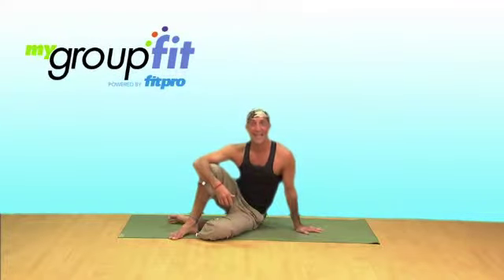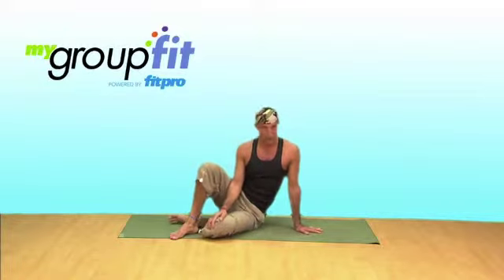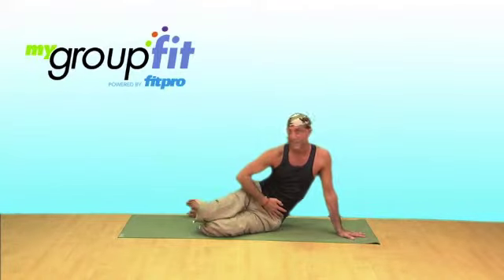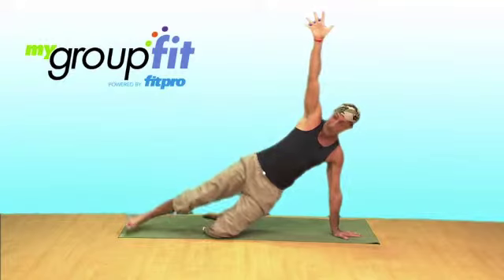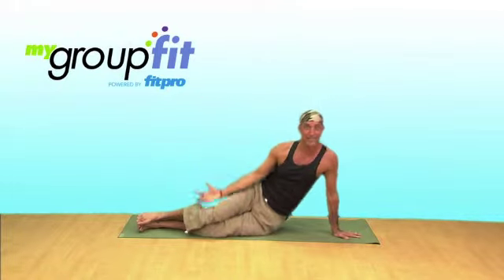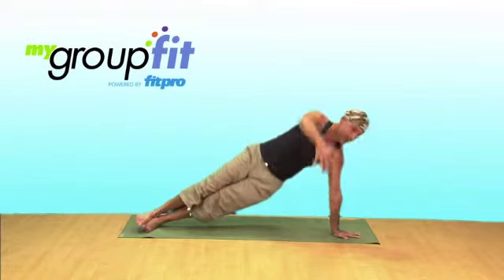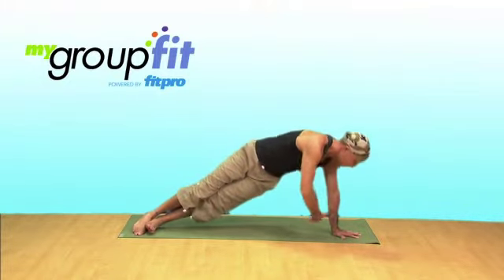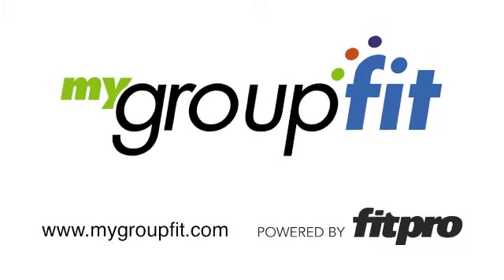MyGroupFit Quick Clip: Side Plank Twist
In this clip, taught by Lawrence Biscontini, you will work the shoulder and core against gravity, while adding rotation and a balance challenge. By showing multiple progressions and regressions, Lawrence makes this exercise achievable for anyone! to get fresh ideas for your next class!